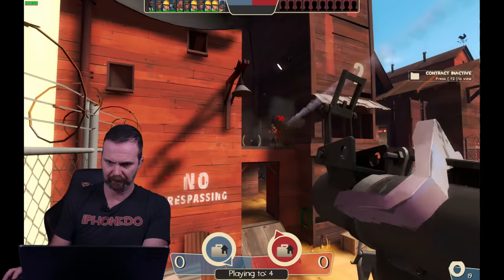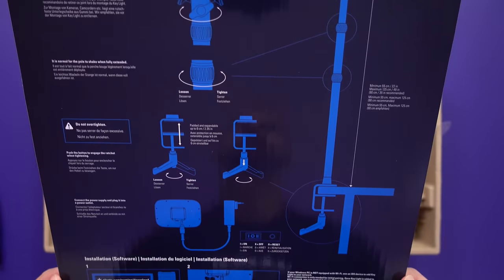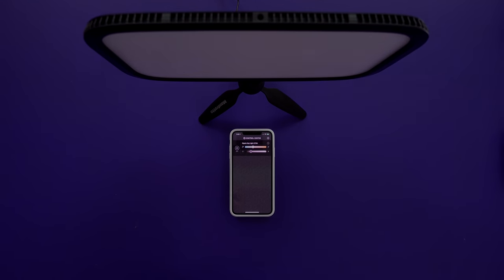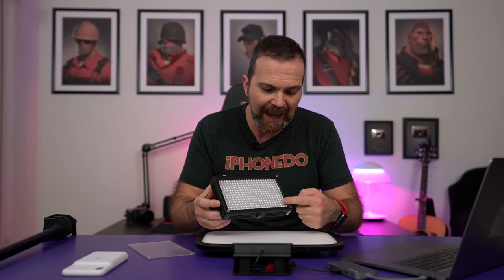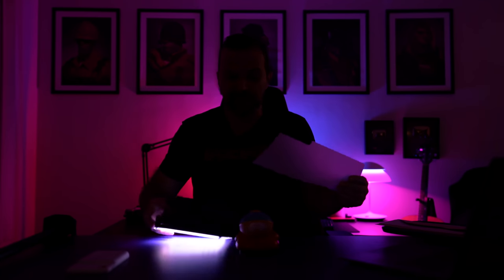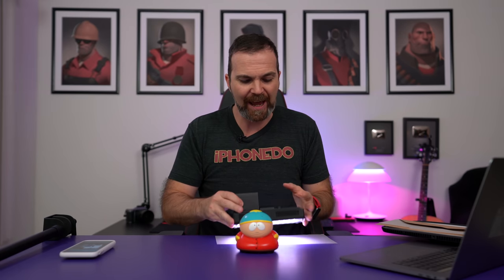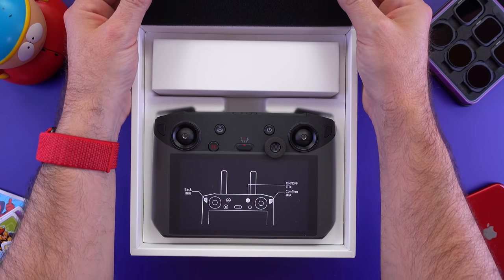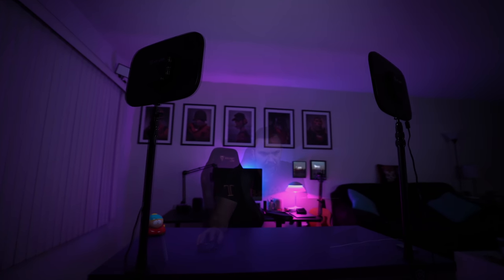Elgato's Edge Lit LED Lights Are The Best! [4K]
Elgato Gaming released these fantastic Edge-Lit LED lights called KeyLight. They say they are for gamers. I say "For gamers? Psh! I'm going to use these lights for much more than that"
Link to the product